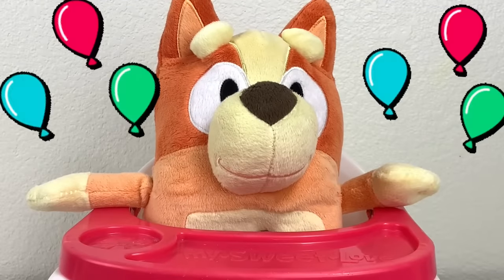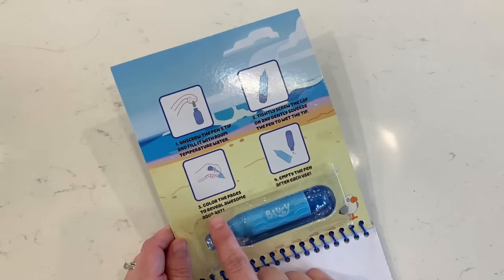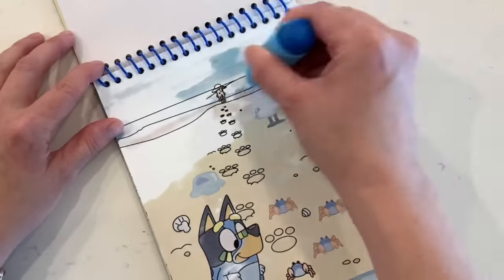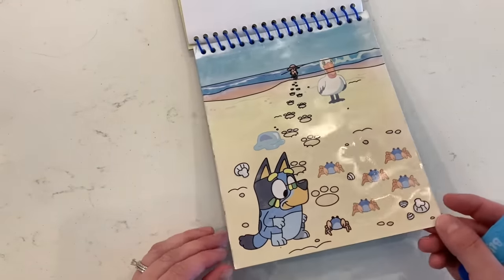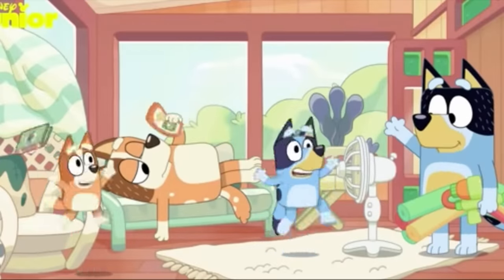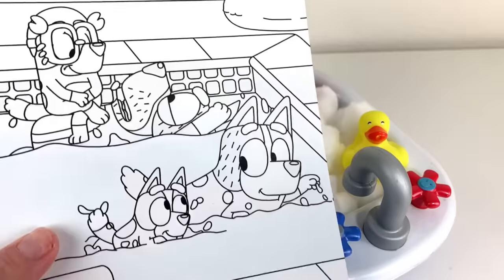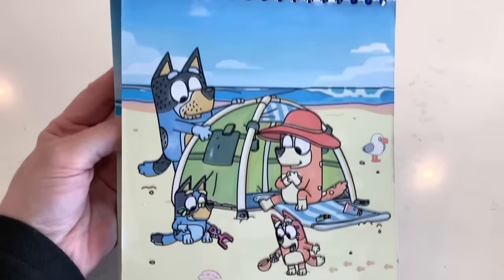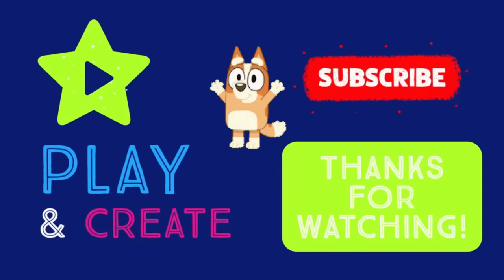Bluey - Baby Bingo Bubble Bath and Story time fun! With Aqua Art Book! 🛁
In today's video, watch as we Bluey's little sister, Bingo - has a fun bath time with the Bluey Aqua Art activity book!

Features plush from the hit Disney Junior show Bluey made by  @Moose Toys
Aqua Art made by @HorizonGroupUSA

Bluey is an Australian cartoon that is now available in the states on Disney Junior! Season 23has just been released! What is your favorite Bluey full episode?  We really like Christmas Swim, Early Babies, Keepy Uppy, and Magic Asparagus, and Baby Race! Season 3 coming to the US soon - can't wait for Pizza Girls and Mini Bluey!